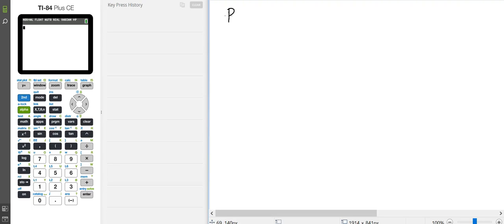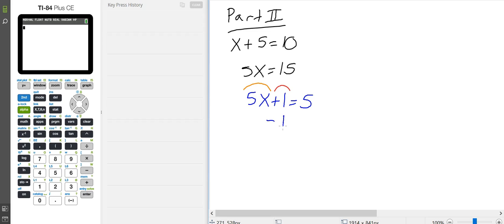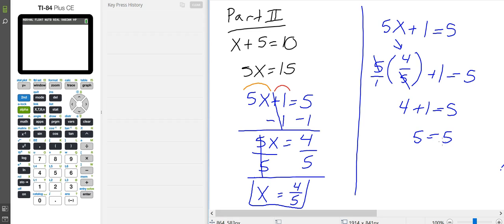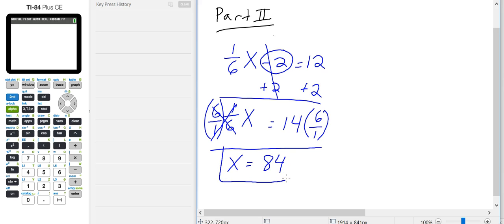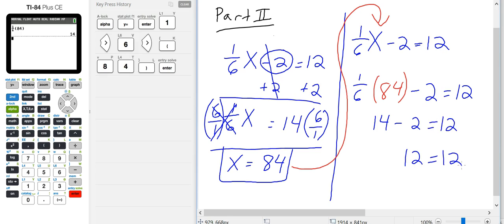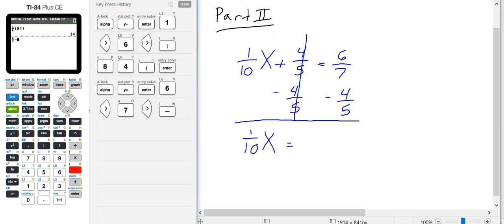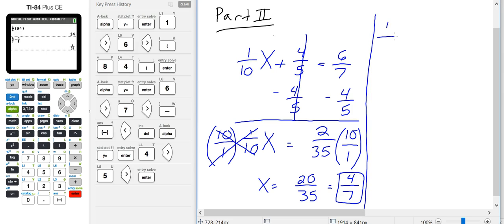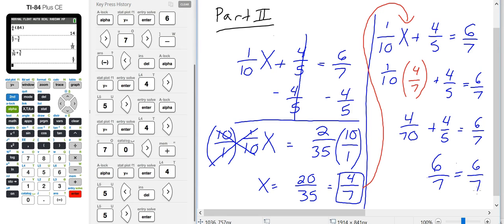Solving Equations Part II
This video is part two of a five video series on solving equations. Solving equations is an important topic to understand because there are often questions on solving equations on the New York State Common Core Algebra 1 Regents Examination.